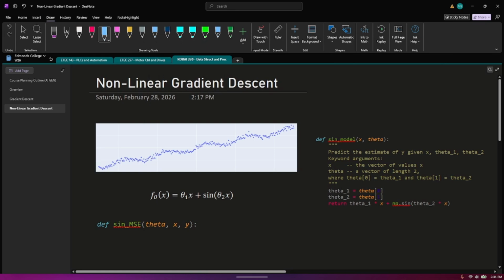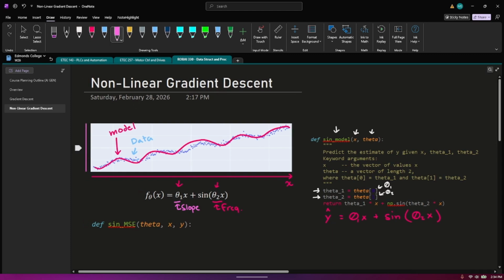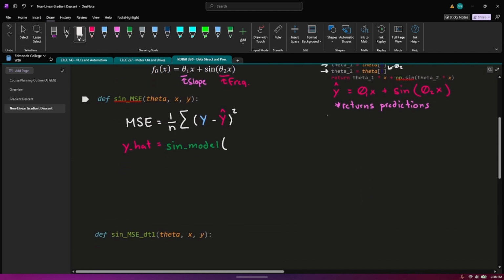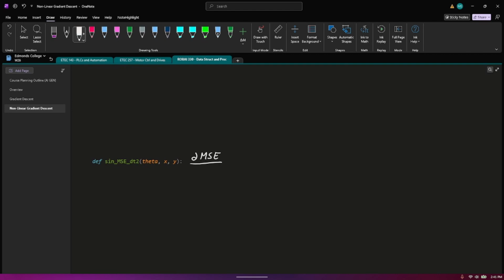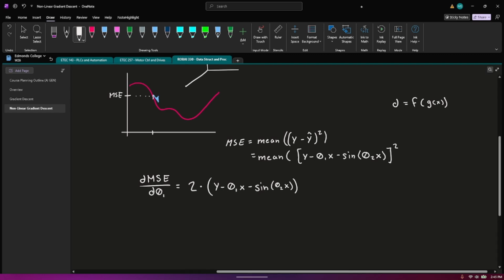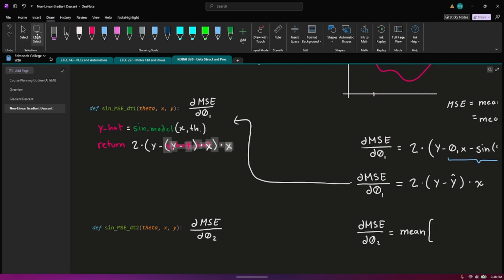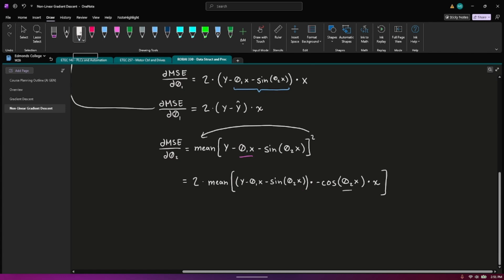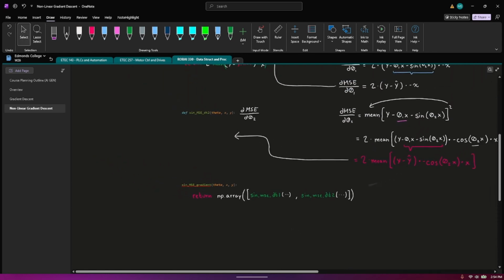Data Preprocessing: Non-Linear Gradient Descent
In this video, we'll take a look at an analytical solution to performing gradient descent on a 2-parameter non-linear regression model. The data demonstrates a linear component and an oscillating (sin) component, so we'll create a model to reflect that and attempt to tune it by taking the partial derivatives of the Mean Squared Error function to perform this non-linear gradient descent with.

Apologies for the noise in the background, my Lizard is throwing a tantrum because he has been forced into being a vegan as he is too fat and cannot have meat (he has responded by throwing his bowl around)